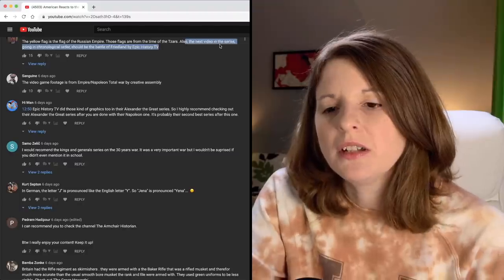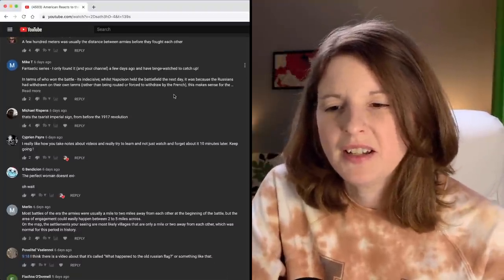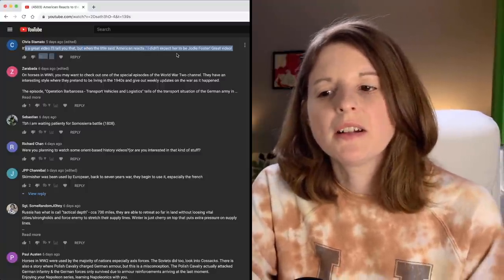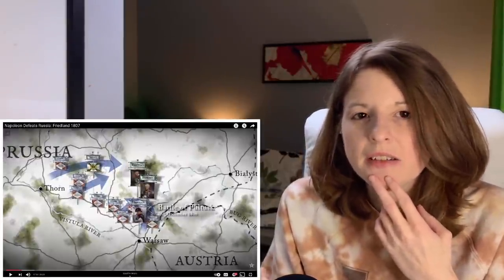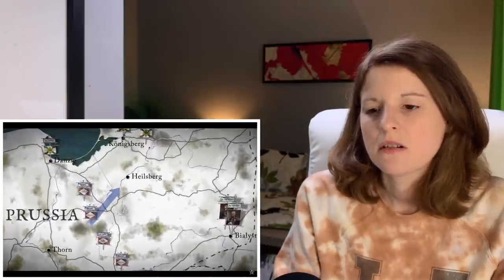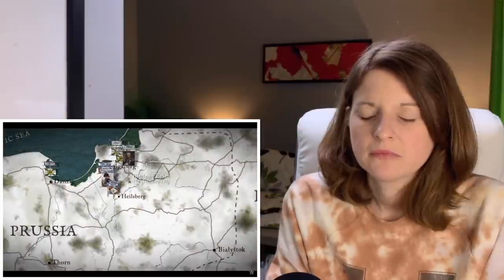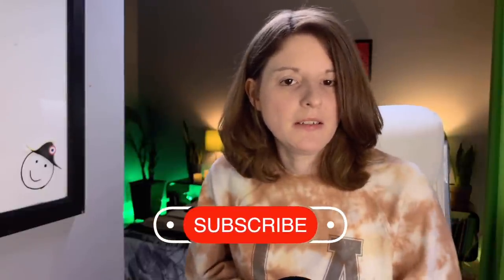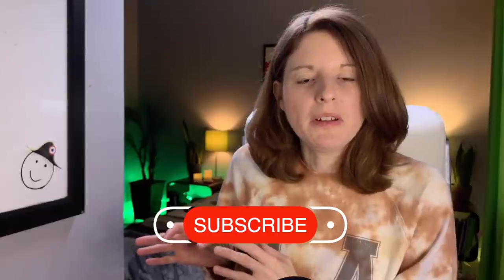Reacting to Napoleon Defeats Russia: Friedland 1807 | Epic History TV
Hello! I'm an American on a quest to learn more about history, geography and the universe in general. In this video I learn more about one of Napoleon's most important battles with Russia at Friedland in 1807. Afterwards, he makes peace with Alexander I of Russia and establishes the Colonial System, trying to cut off Great Britain from trade with mainland Europe.

00:00 - Intro
01:12 - Comment Time
08:24 - Reaction
30:43 - Outro